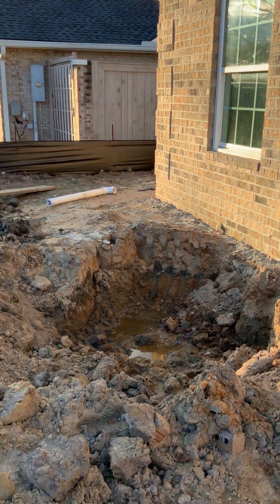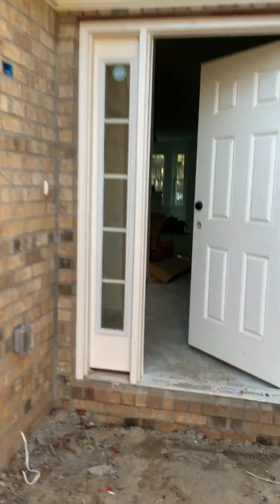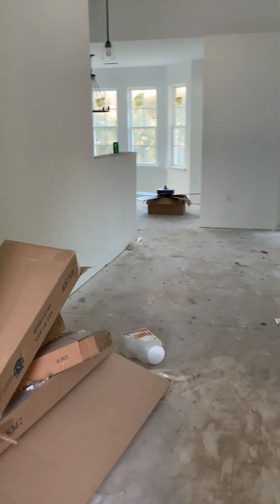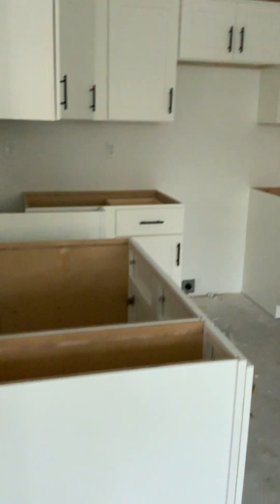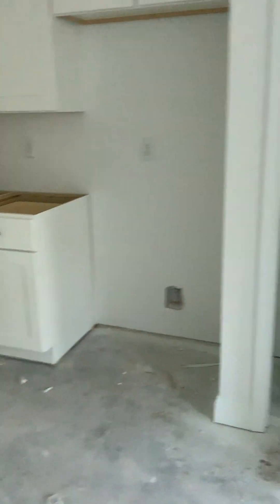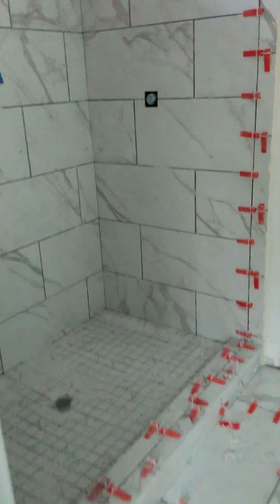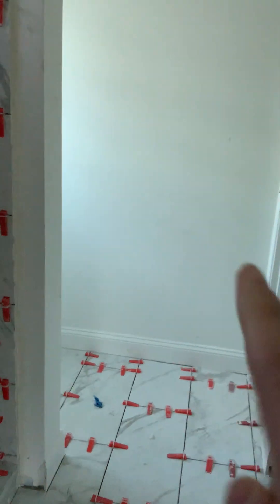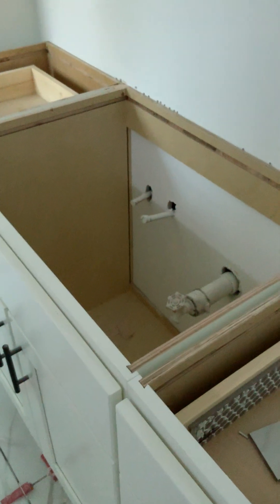4614 Mandi Ave. Interior